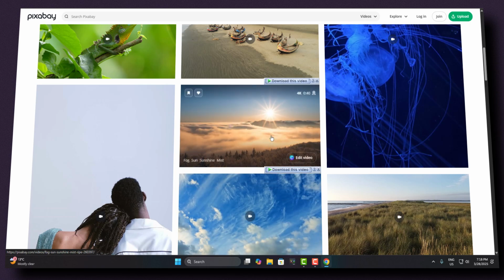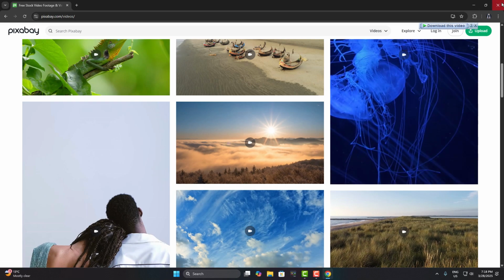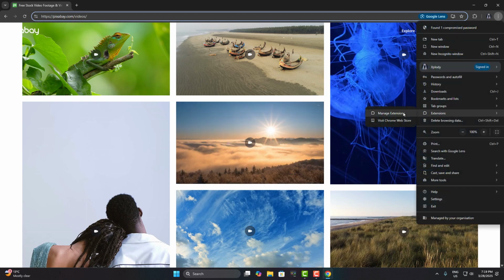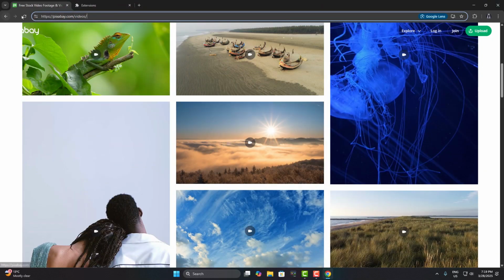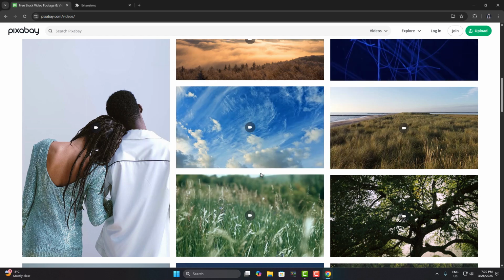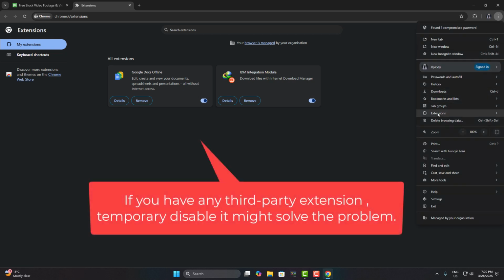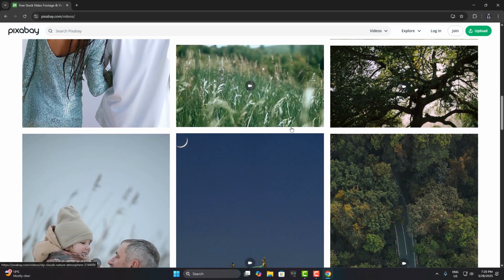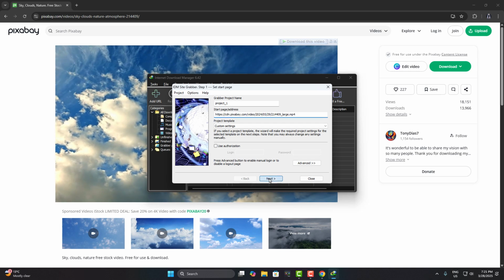IDM Download Panel Missing? Here’s the Quick Fix!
Having trouble with IDM not showing the download panel? In this video, I'll guide you through step-by-step fixes to get IDM working again. Whether it's a missing extension, browser integration issue, or outdated version, we've got you covered!

🔹 Steps Covered:
✔️ Enable IDM browser integration
✔️ Update IDM and browser
✔️ Fix conflicts with other extensions
✔️ Manually download using IDM

📌 Download IDM Extension: [Insert Link Here]